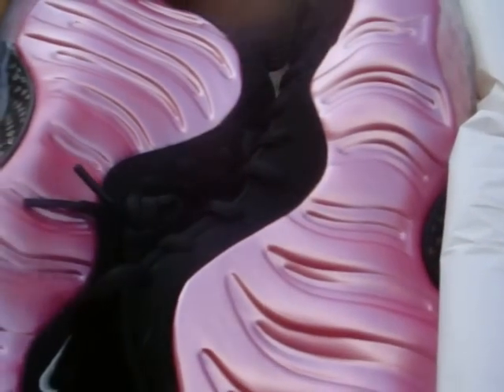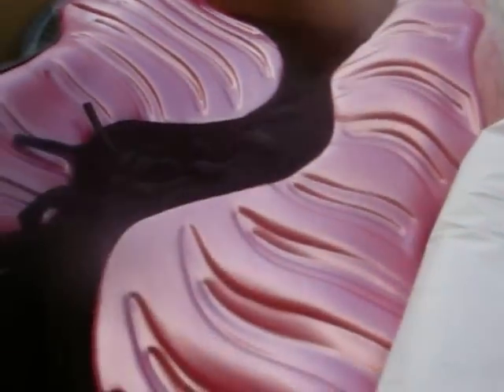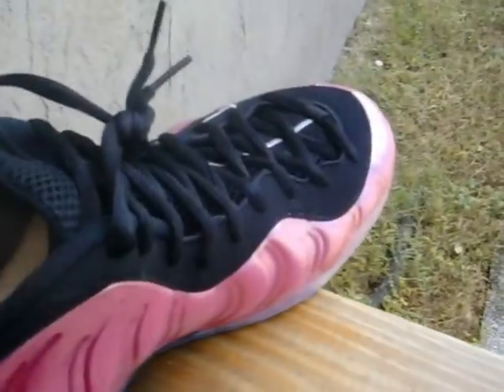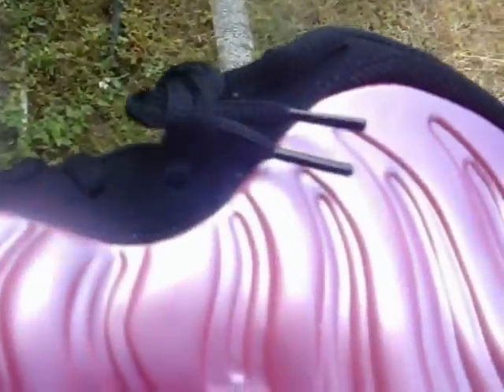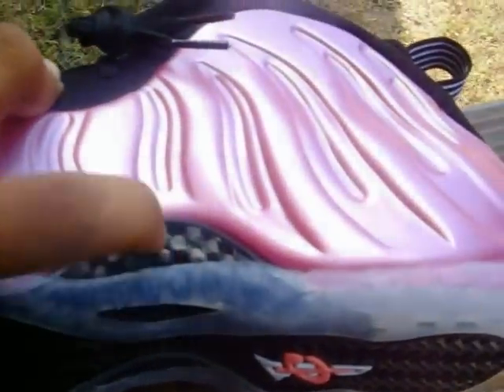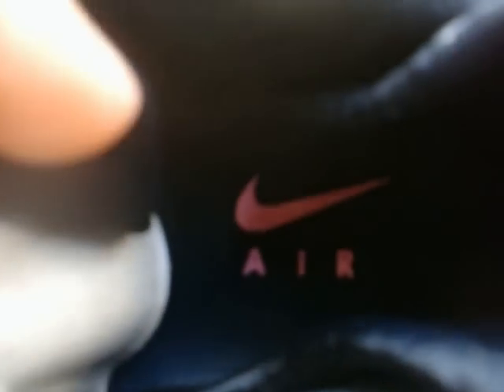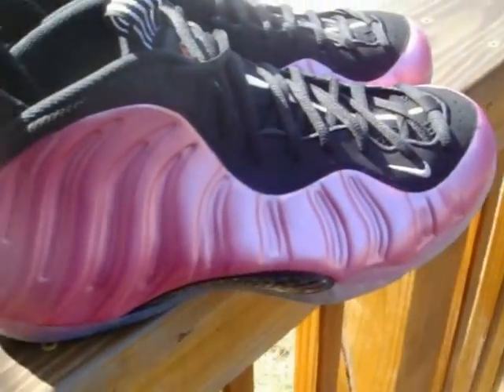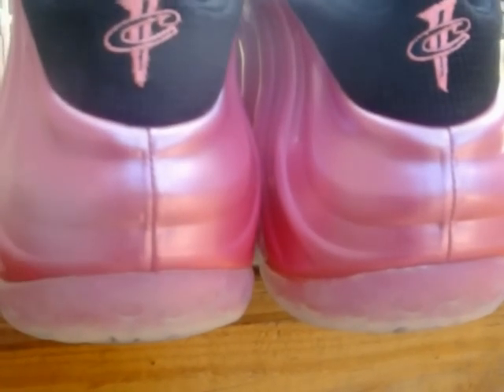NIKE AIR FOAMPOSITE 1 "PEARLIZED PINK" VIDEO REVIEW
SELF EXPLANATORY..ONE OF THE HOTTEST COLORWAYS TO DROP PERIOD.CHECK THE REVIEW LIKE/SUB/COMMENT/. HEAD TO THE SITE TO GRAB YOUR'S!AMILLIBOUND.COM